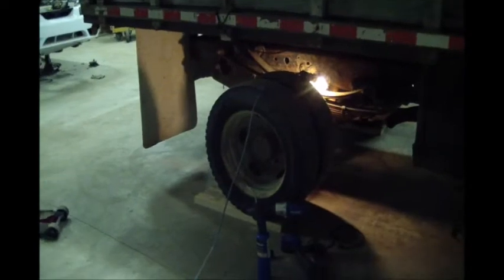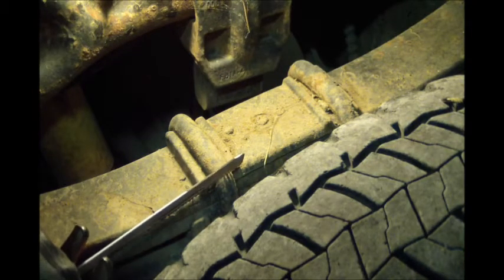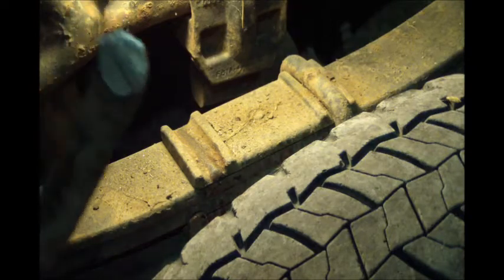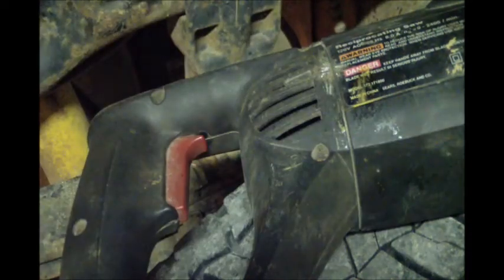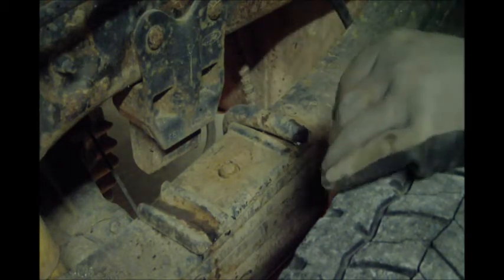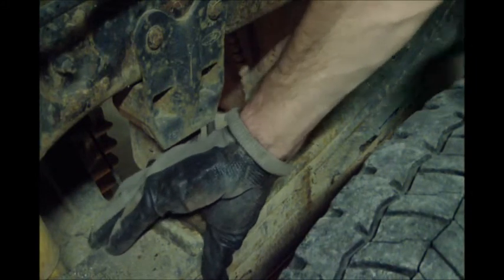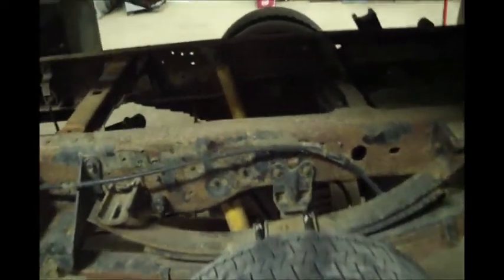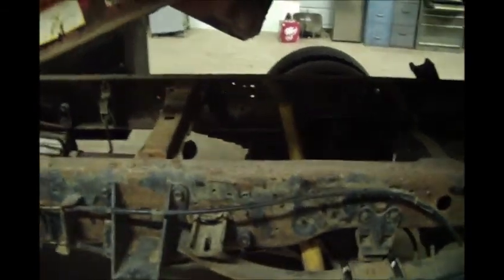Replacing U bolts on F450 leaf springs. Bolt under tension explodes.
Replacing leaf spring bolts on F450.  Couldn't loosen so decided to cut them.  They make a nice shower of sparks as it explodes in your face!!  Be prepared!